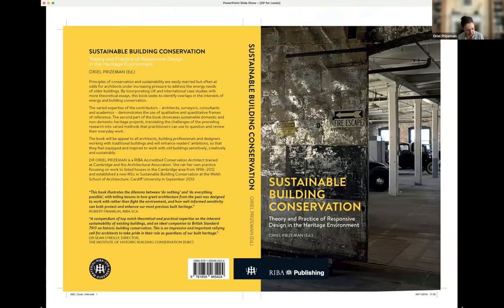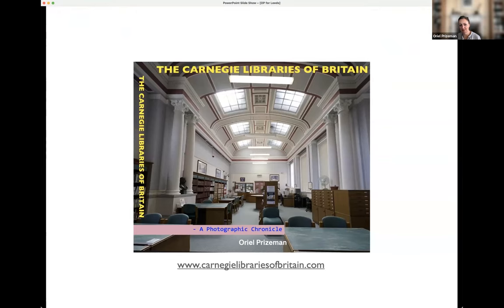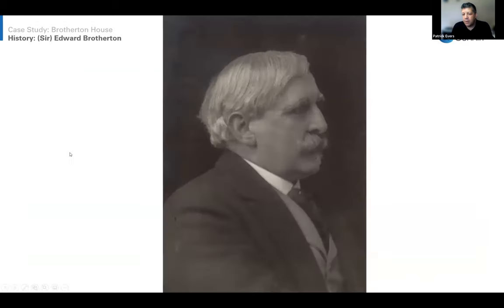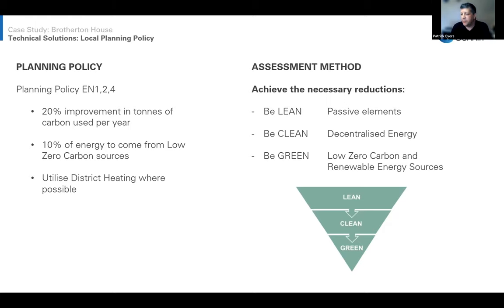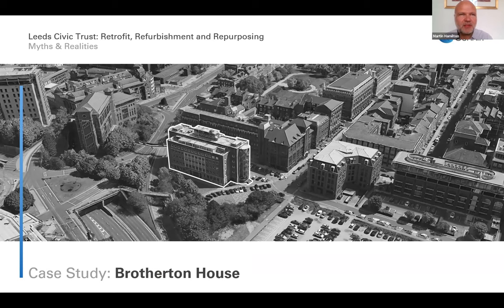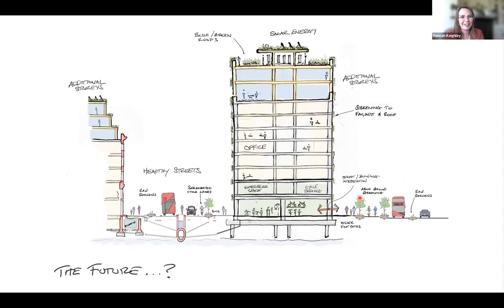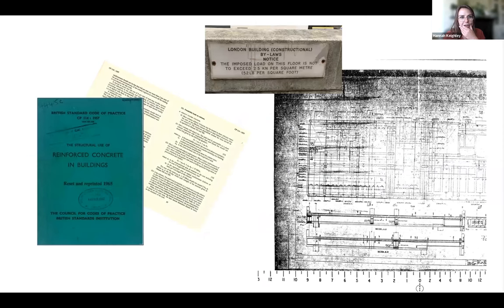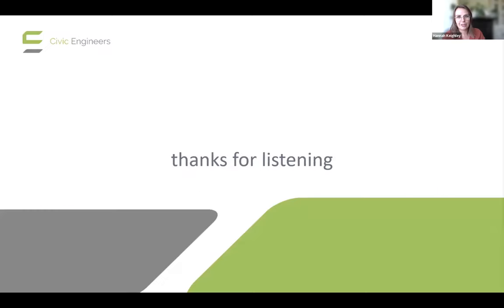Retrofit, Refurbishment and Repurposing: The Action Gap (Session Two)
Retrofit, Refurbishment and Repurposing are all different approaches that can contribute to sustainability by minimising reliance on planetary material resources for our built environment. Whether deemed worthy of conservation or not, our existing stock of buildings has an inherent positive carbon footprint that increases with longevity.

Maintenance, repair, adaptation and upgrading incur a fraction of new-build energy costs, from the disposal of construction/demolition waste through to the extraction, manufacture and freighting of new-build materials. However, the new-build option still takes precedence over RRR in many cases.
The objective of this Leeds Civic Trust series of webinars is to open up a discussion about the RRR action gap between opportunity and delivery in the construction industries, and to explore identified obstacles and inspiring solutions in Leeds and the North.